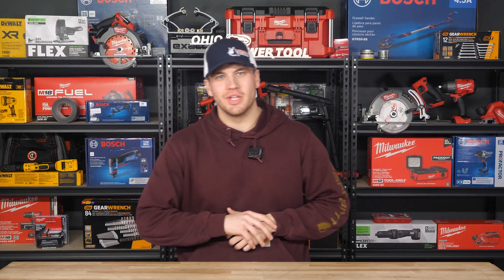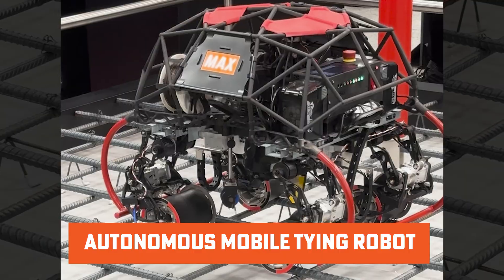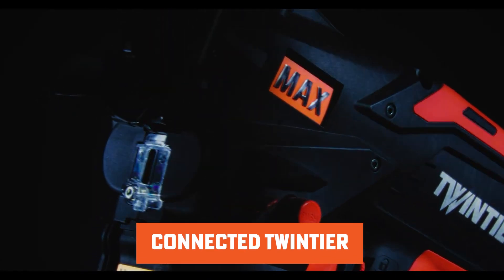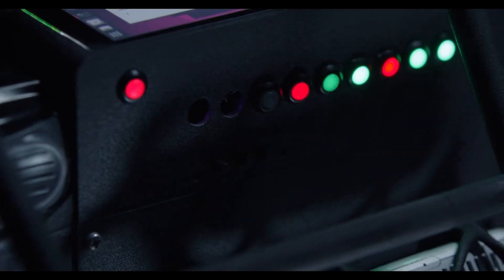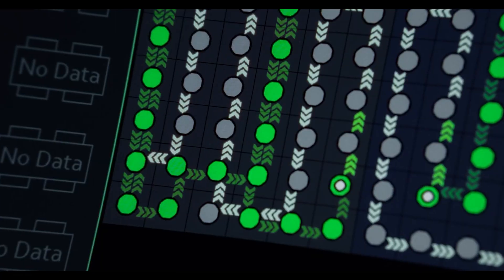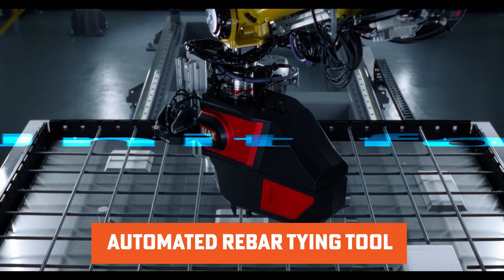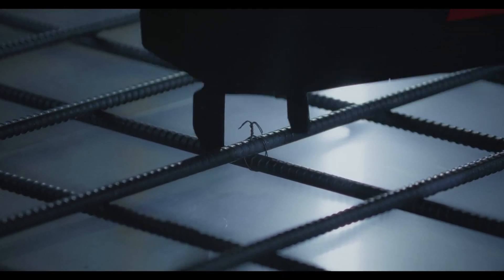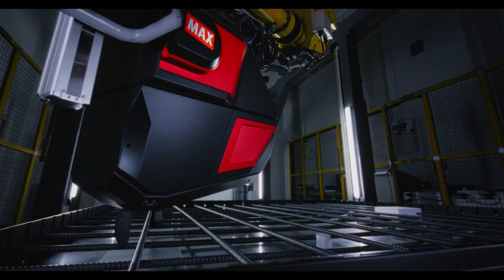MAX Released An Autonomous Rebar Tying Robot?! | WOC 2025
MAX is pushing the boundaries of rebar tying automation with its latest innovations, showcased at this year's World of Concrete event. Their upcoming autonomous mobile rebar tying robot is designed to navigate job sites intelligently, adjusting routes in real time to ensure seamless operation. With a growing labor shortage in construction, automation like this is more critical than ever. MAX, known for pioneering the first battery-powered rebar tying tool in 1993 and the Twintier in 2017, is now introducing the Connected Twintier in 2025, along with an automated tying tool compatible with robotic arms. These advancements promise to enhance efficiency, precision, and safety, marking a major shift toward automation in the construction industry.